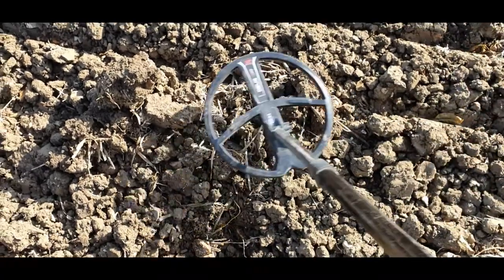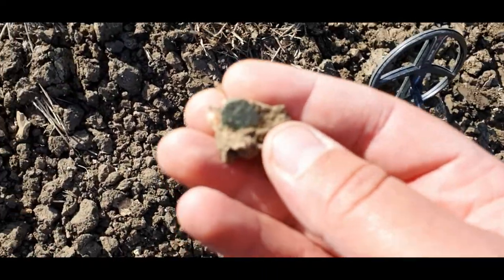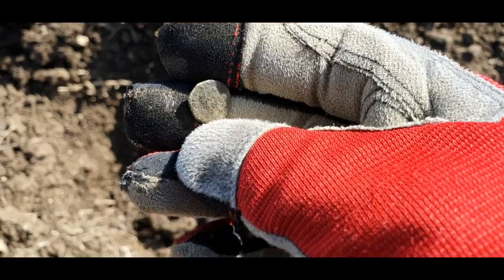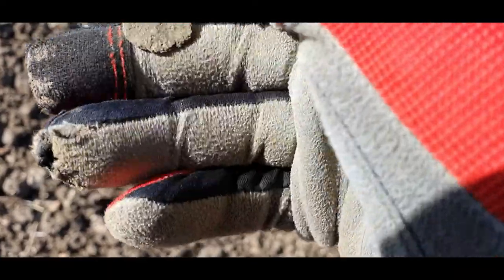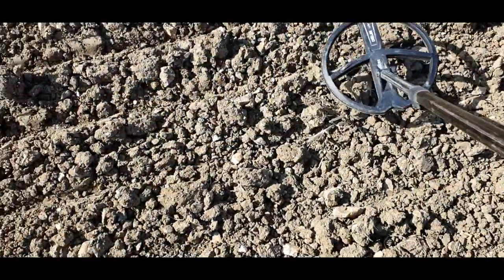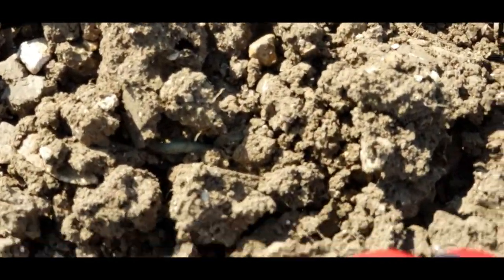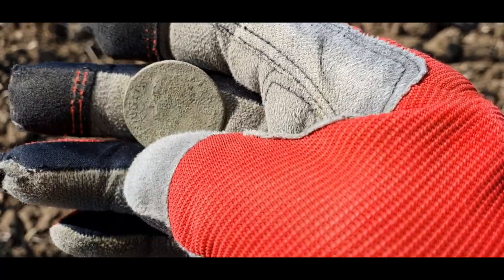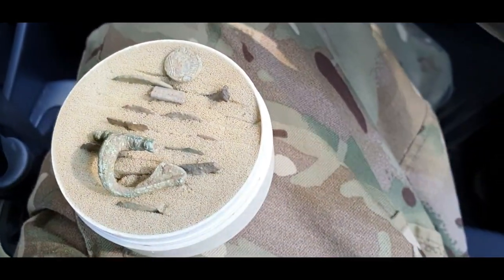LOTS OF ROMAN COINS AND SOME ARTIFACTS SAVED,METAL DETECTING UK, XP DEUS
Out on the Roman field again and had a great day with loads of bits coming up